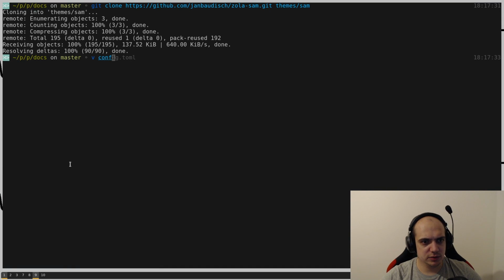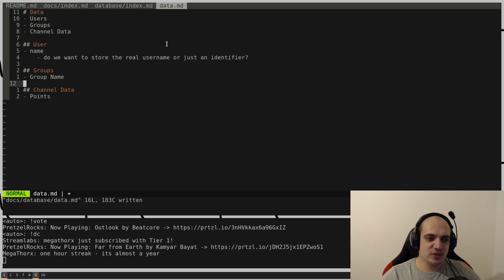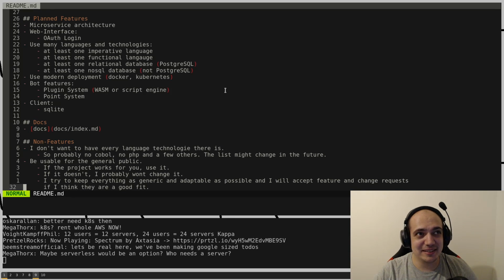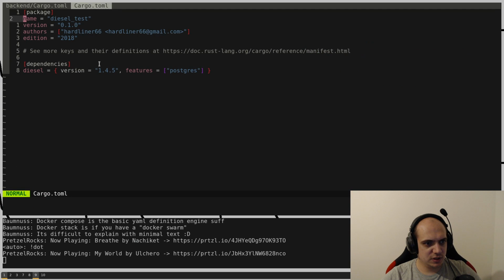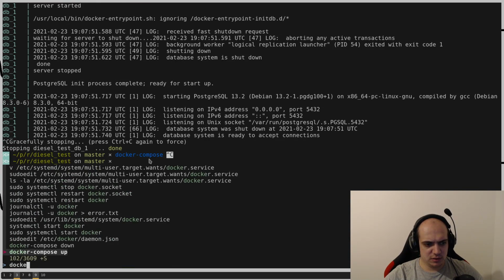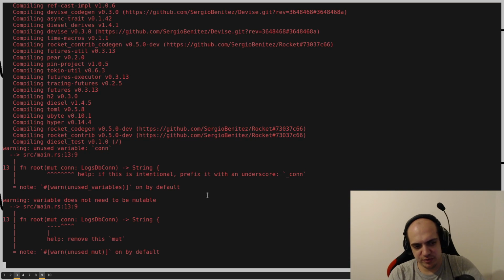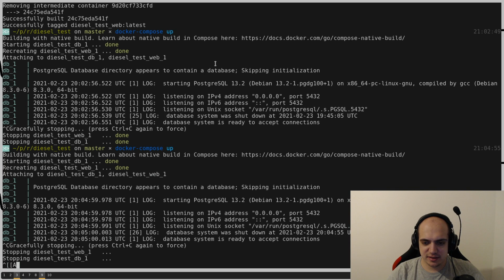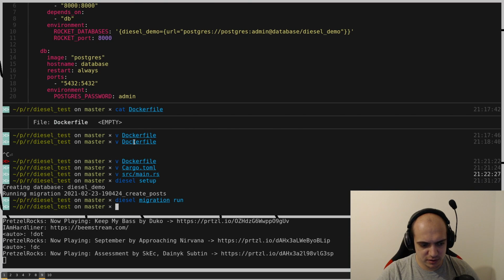[Rust][NVIM] Creating the base structure for documentation. | PolyBot. One bot to rule them all.